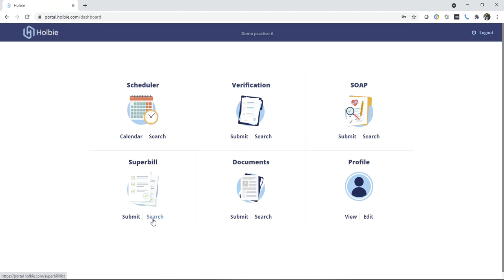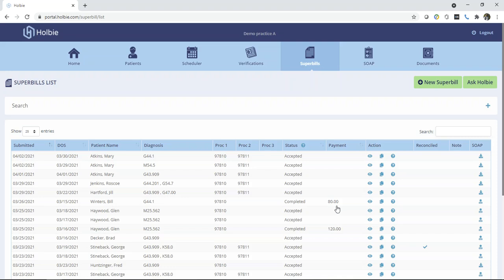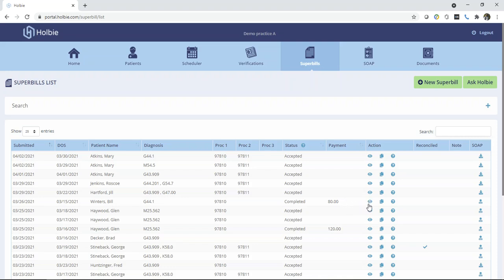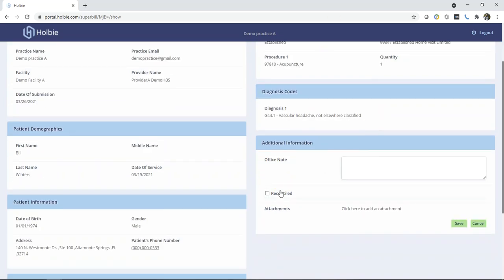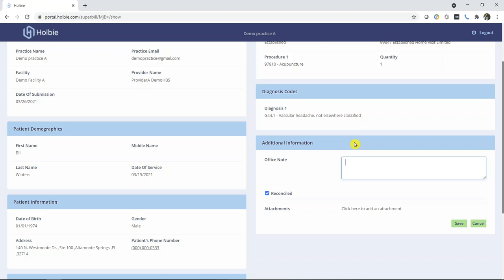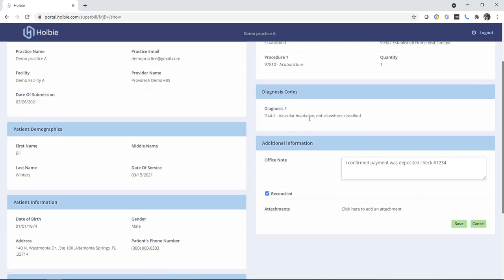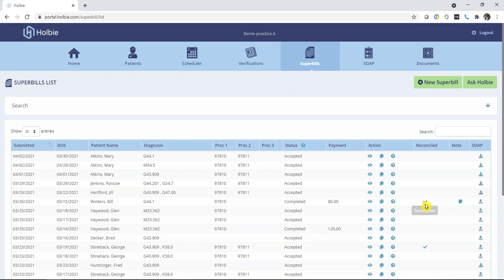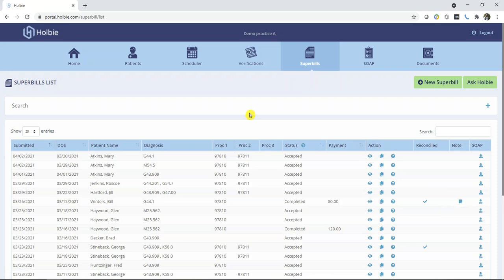Holbie How to note payment as reconciled for a particular superbill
How to note payment as reconciled for a particular superbill in the Holbie portal for acupuncture insurance billing, chiropractic insurance billing, massage insurance billing.